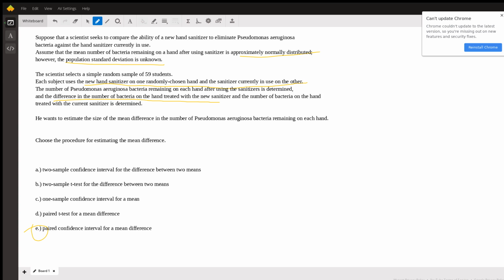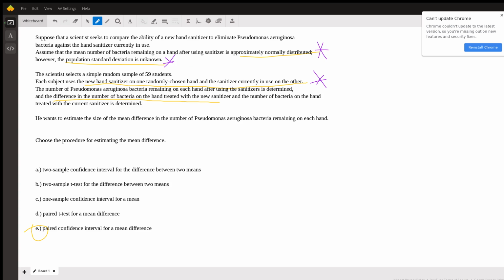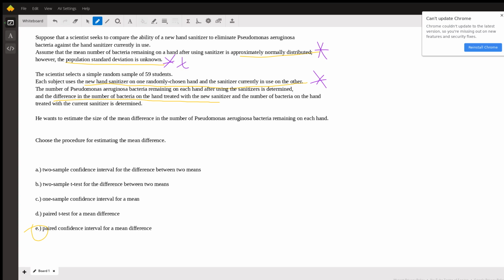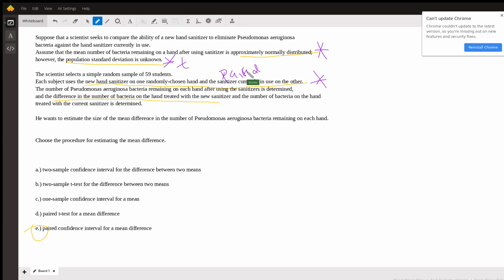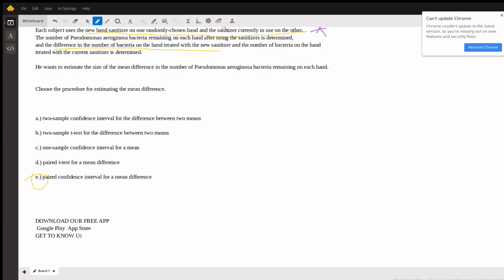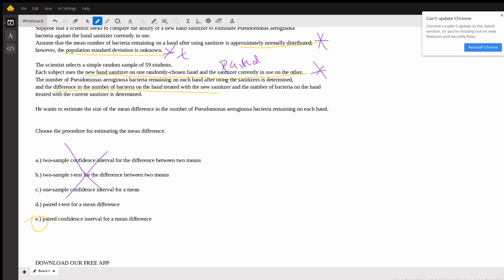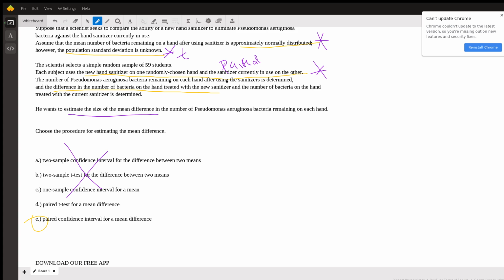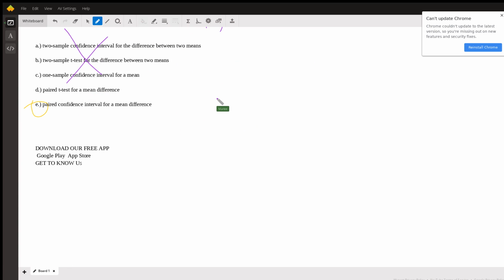Matched paired t-confidence interval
Question: Choose the procedure for estimating the mean difference.
Suppose that a scientist seeks to compare the ability of a new hand sanitizer to eliminate Pseudomonas aeruginosa bacteria against the hand sanitizer currently in use. Assume that the mean number of bacteria remaining on a hand after using sanitizer is approximately normally distributed; however, the population standard deviation is unknown.The scientist selects a simple random sample of 59 students. Each subject uses the new hand sanitizer on one randomly‑chosen hand and the sanitizer currently in use on the other. The number of Pseudomonas aeruginosa bacteria remaining on each hand after using the sanitizers is determined, and the difference in the number of bacteria on the hand treated with the new sanitizer and the number of bacteria on the hand treated with the current sanitizer is determined.He wants to estimate the size of the mean difference in the number of Pseudomonas aeruginosa bacteria remaining on each hand.Choose the procedure for estimating the mean difference.a.) t...

Answered By:

Marlee R.
University of Colorado Mathematics graduate